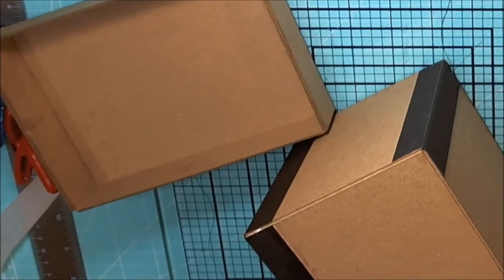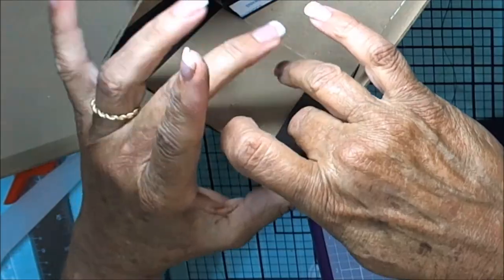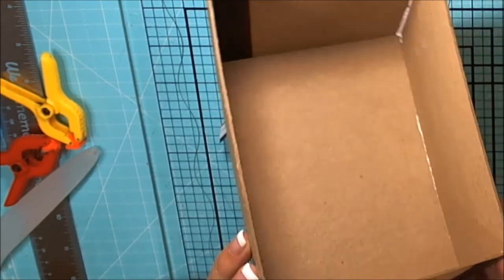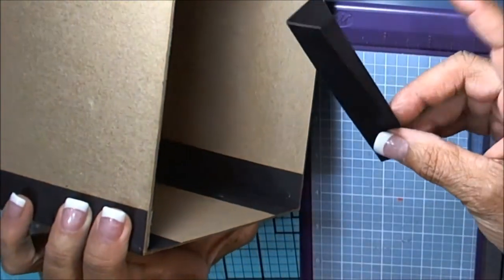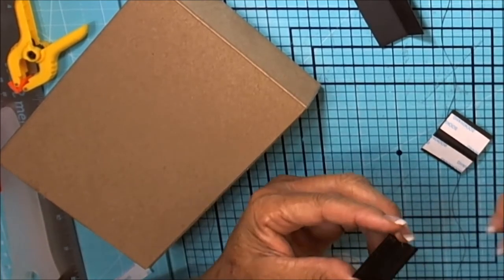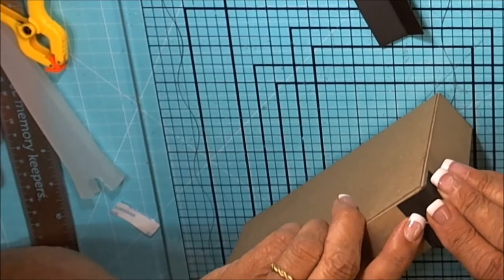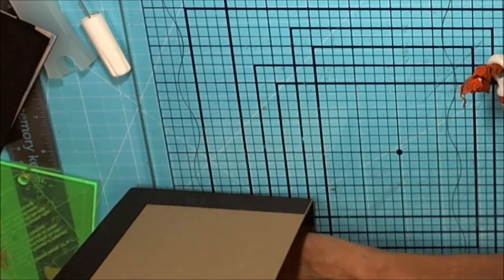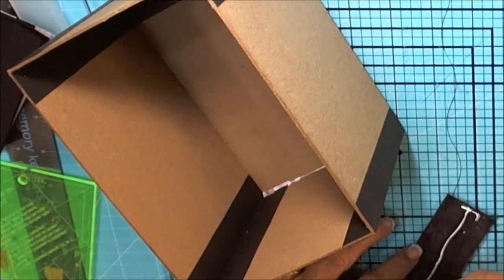PART 2 RECIPE BOX CHRISTMAS COLLAGE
Recipe box using BoBunny paper Christmas Collage.